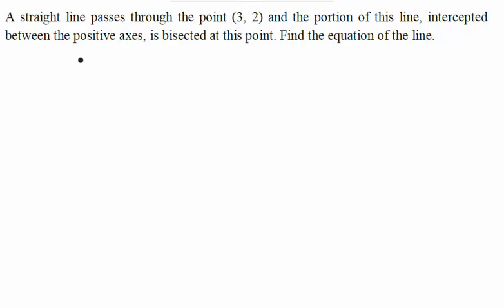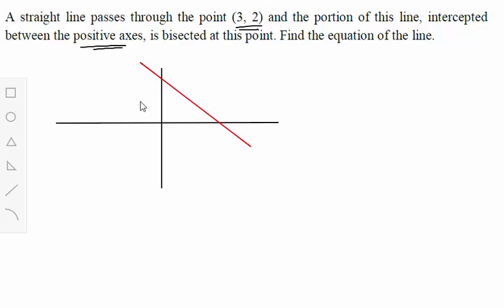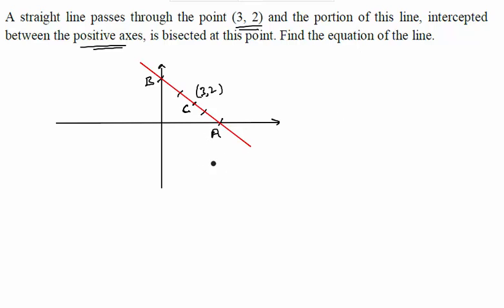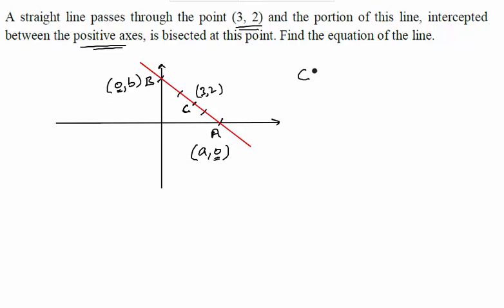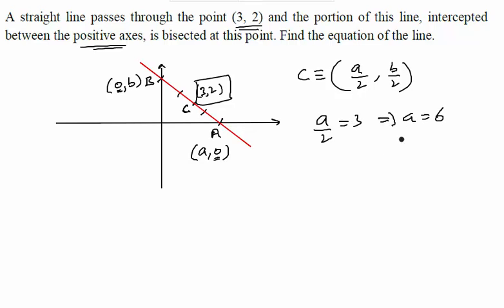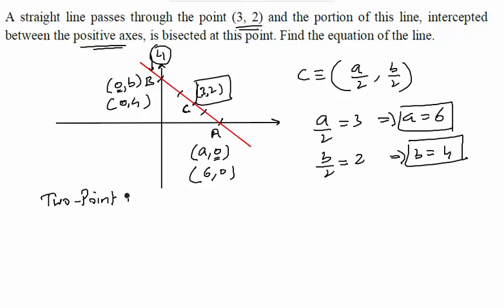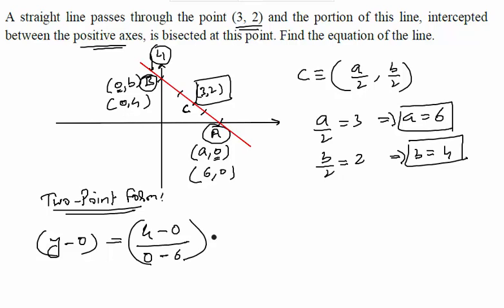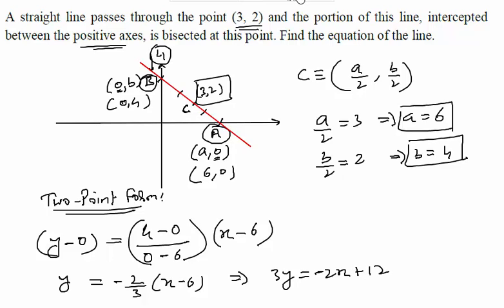Chapter 14 - Equation Of A Line - Question-5